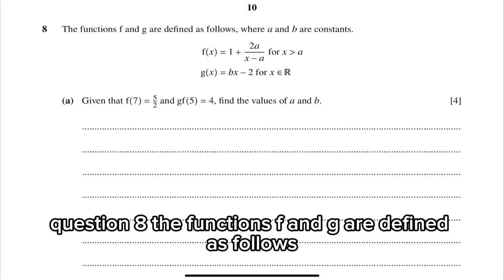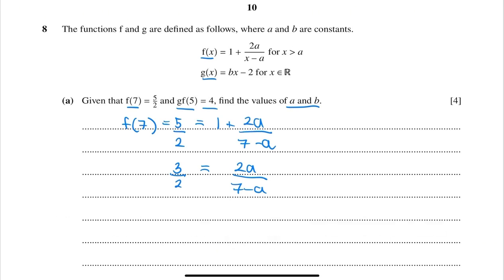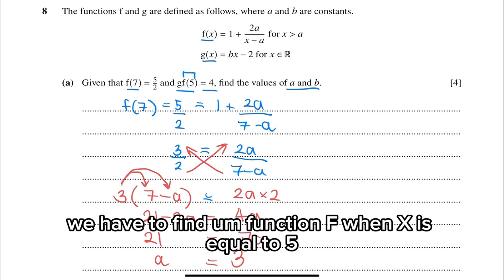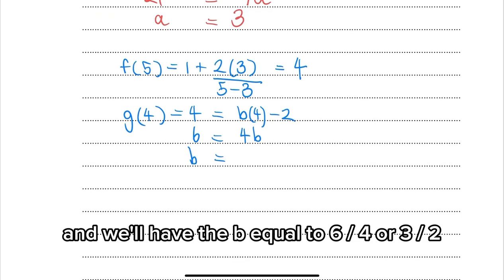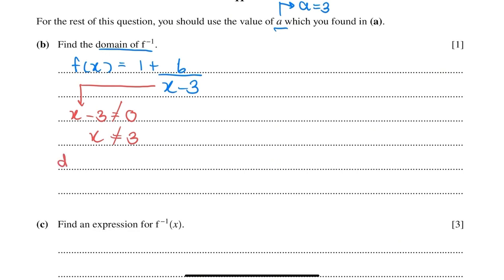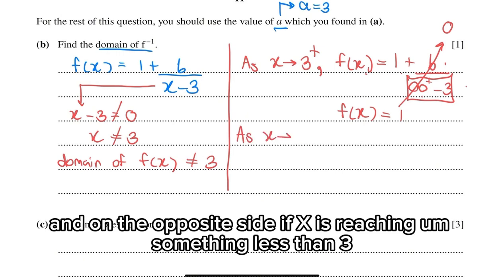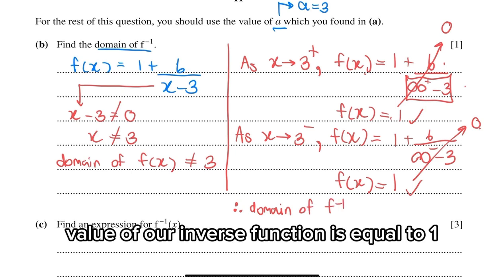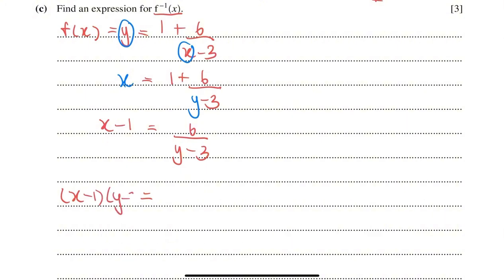AS & A-Level Maths - CAIE - Paper 1 (Pure Maths) May/June 2023 - Question 8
In this quick video, I walk you through how to solve the equation on AS & A-Level Maths - CAIE - Paper 1 (Pure Maths) May/June 2023 - Question 8

It is a common style of question for functions (evaluating students if they understand the concept of domain, range, function & inverse function, so this is definitely a must-watch!!

🧠 What You’ll Learn:
* Concept of domain, range, function & inverse function

✅ Useful for:
 • A-Level Maths
 • Understanding concept of domain, range, function & inverse function
 • Prepping for exams or mock papers